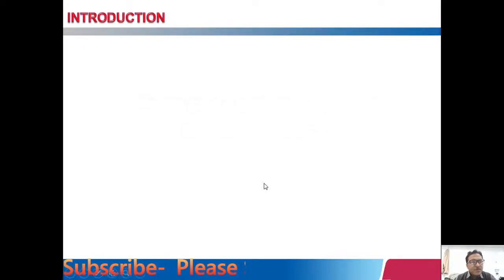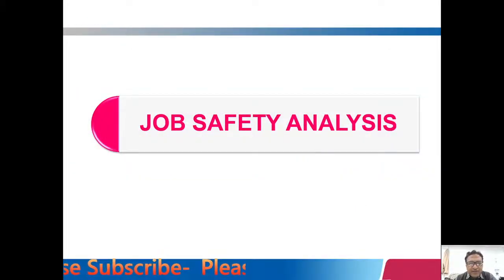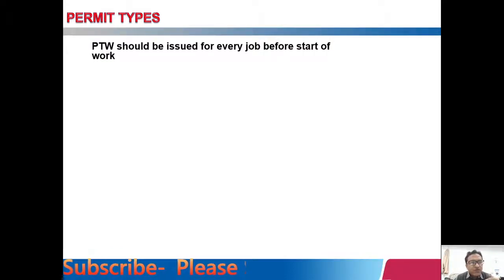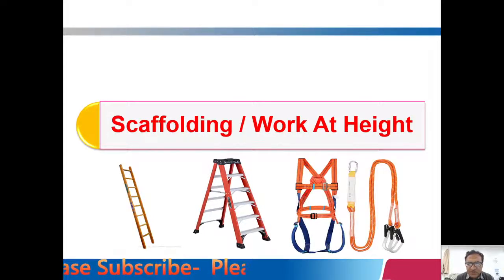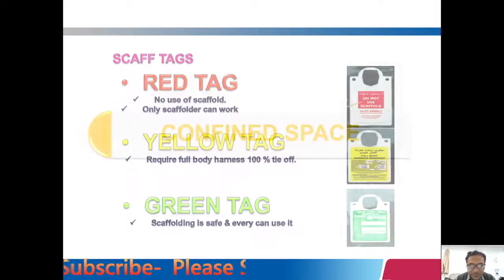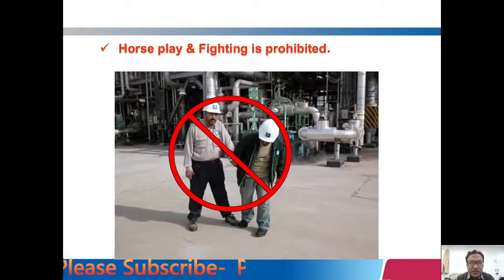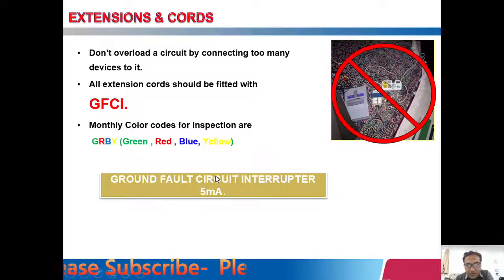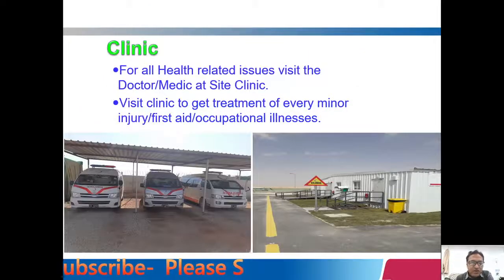safety induction training | how to conduct hse induction | safety@cluster1167​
Safety Orientation is the first and key element for every organization.
it is the part of company policies.

It may reflect and promote safety culture of the organization.

the organization without having safety Orientation program in place are fail and with increased number of accidents at workplace because workers are not aware of the rules & safe procedure of the organization.
construction safety, safety, orientation, induction, tool box talk, stand down meeting, workplace safety
safety induction training , how to conduct hse induction, hse induction, hse, safety,
safety induction in hindi

Safety induction training in hindi, safety induction training in urdu, what is safety induction@cluster1167
In this video i have covered all points regarding safety orientation
SAFETY ORIENTATION TRAINING
What is safety orientation/induction cluster
safety induction training video in english
safety induction training on Saudi Aramco Cluster
safety induction training,inductiontraining,induction,construction safety training, construction induction training
"What is safety induction"
"How to conduct safety induction training"
"How to conduction safety induction at work"
"What needs to be discussed in safety induction training"
Cluster